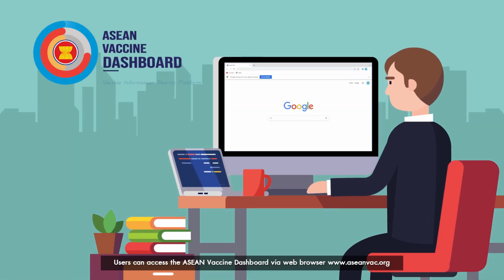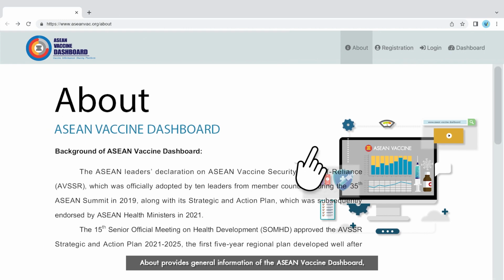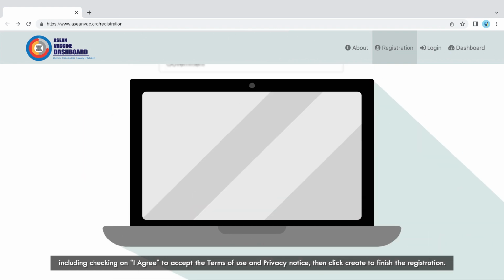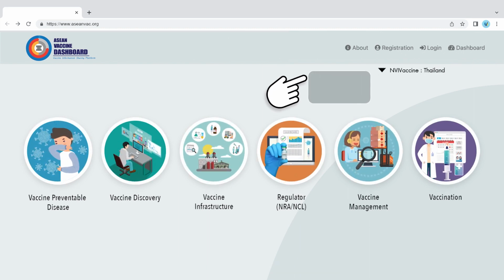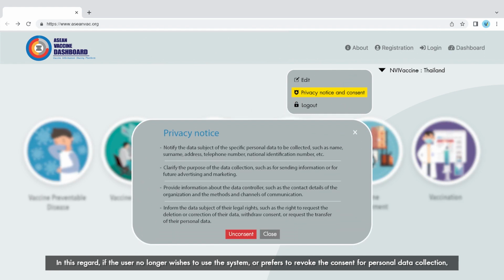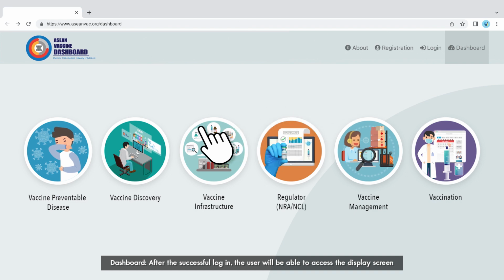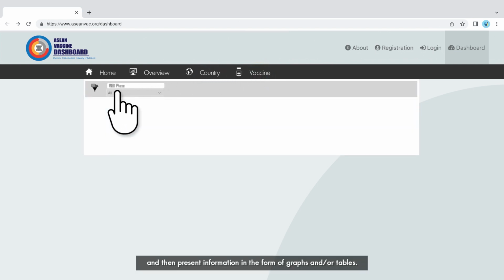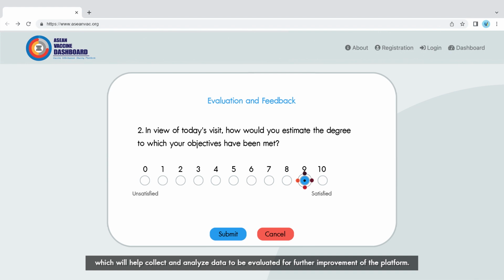Video tutorial: ASEAN Vaccine Dashboard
This video tutorial was created to demonstrate how to use the ASEAN Vaccine Dashboard, a web-based application. This tutorial is specifically designed for individuals who will be utilizing the dashboard. It provides an overview of the dashboard's background, concepts, and features, and showcases its usage.